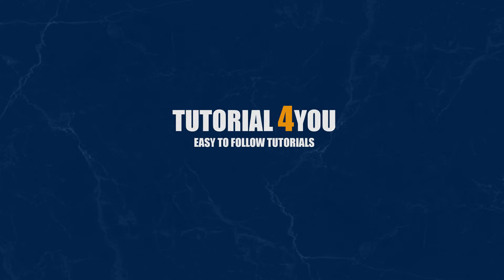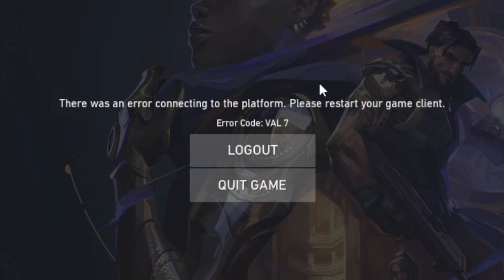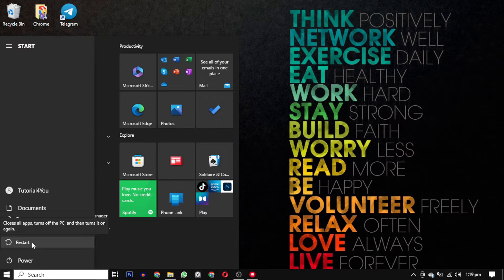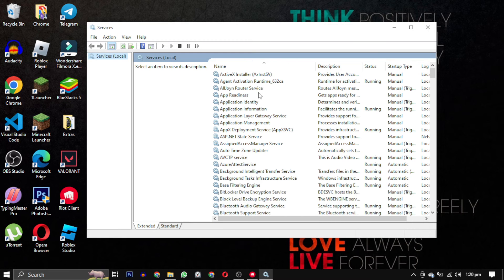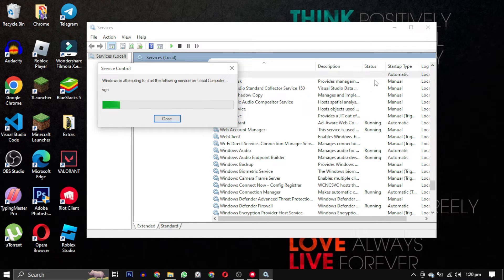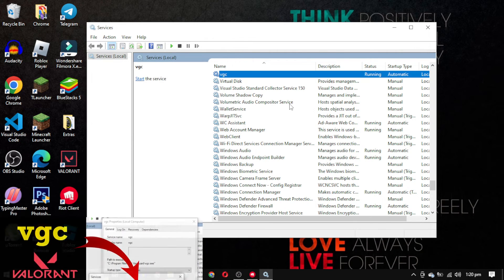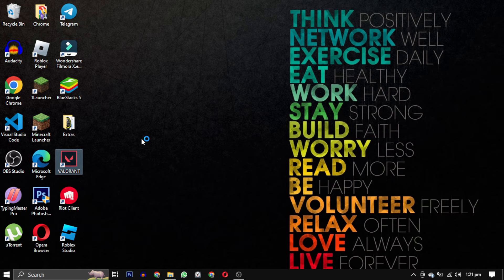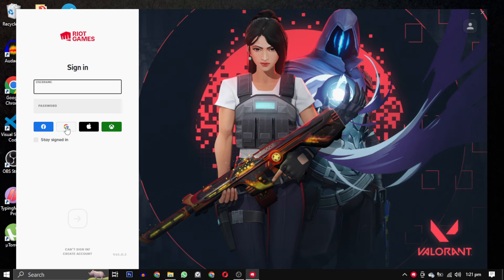There was an Error Connecting to the platform. Please restart your client. Error code VAL 7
Welcome to the Tutorial 4You Channel! In this video, we provide a comprehensive guide on how to troubleshoot and resolve the frustrating "Error Connecting to the platform" issue with Error Code 7. Follow our step-by-step instructions, from restarting your game client to advanced troubleshooting steps, ensuring you can get back to gaming in no time. If you encounter Error 1 or need further assistance, we have a dedicated playlist for Valorant errors linked in the description. Watch now and conquer Error Code 7!